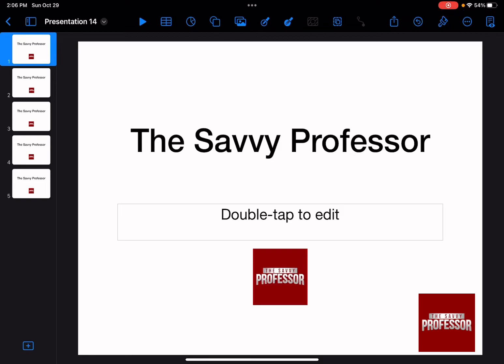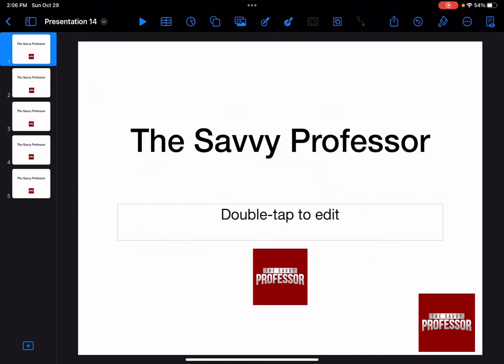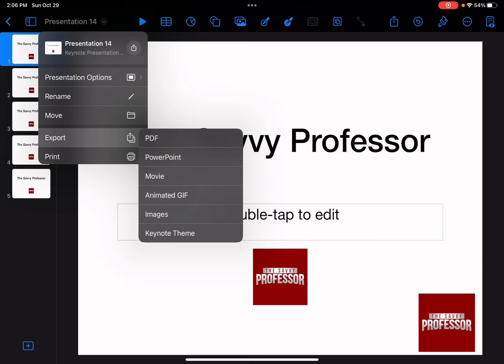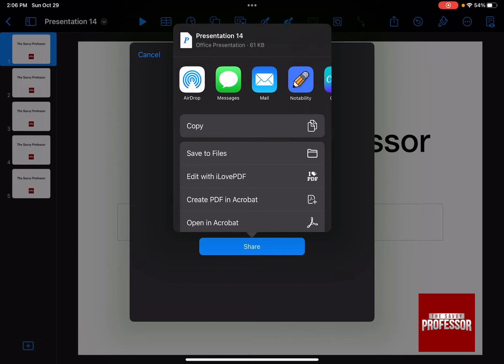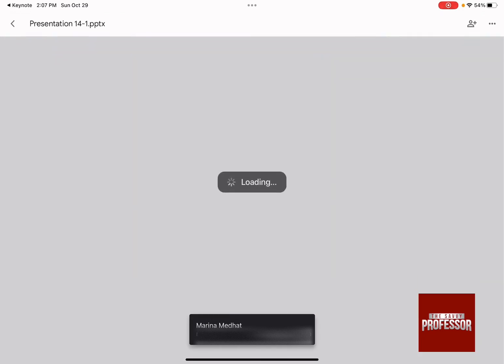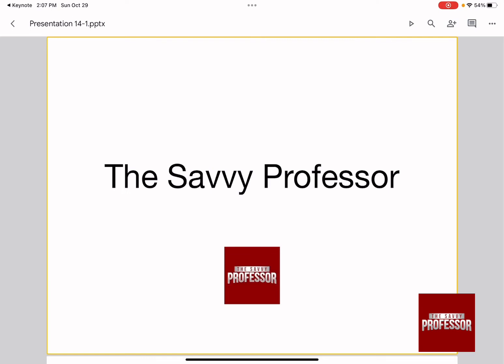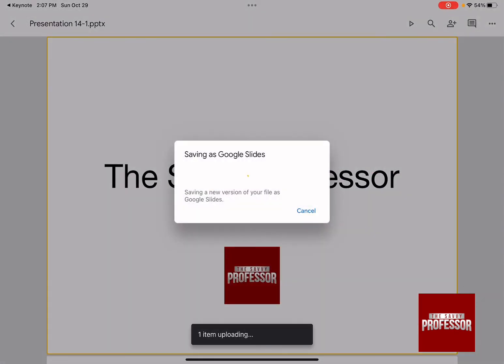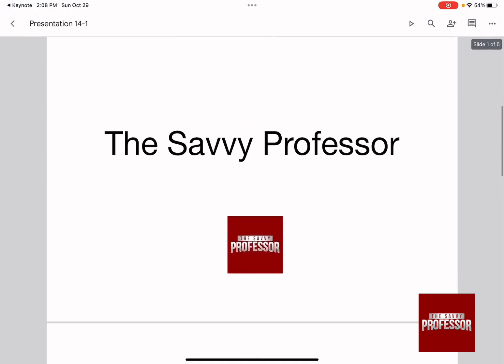How to Convert Keynote to Google Slides (How to Convert Keynote File to Google Slides)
How to Convert Keynote to Google Slides (How to Convert Keynote File to Google Slides). In this tutorial, you will know on how to convert keynote to Google Slides.